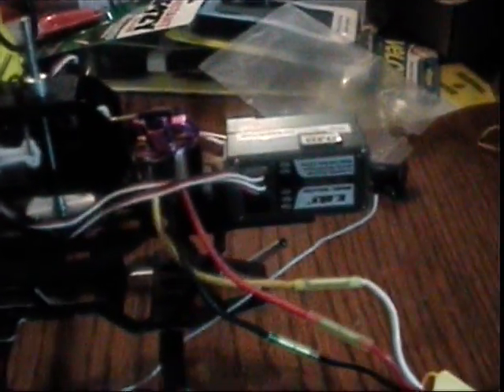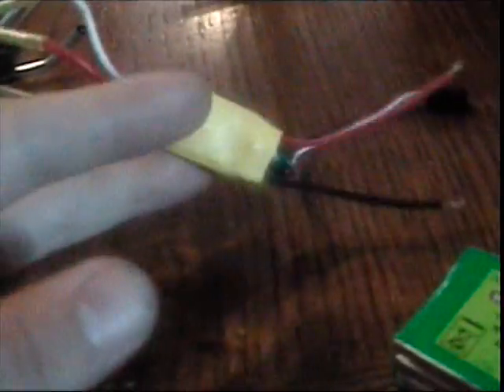Honeybee FP fiber frame setup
Setting up a new brushless motor setup on the honeybee and wonder how it should be setup.  Any advice out there in Youtube land?